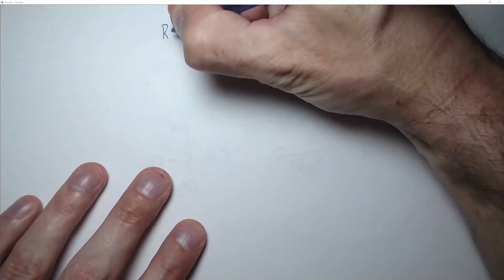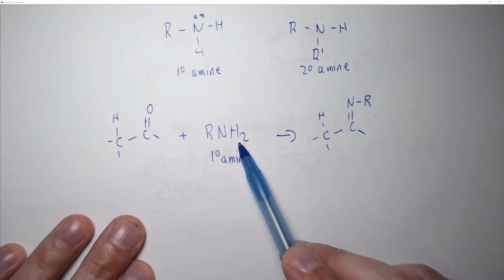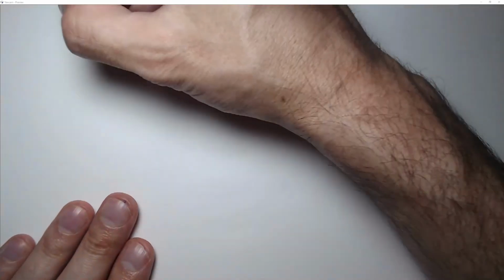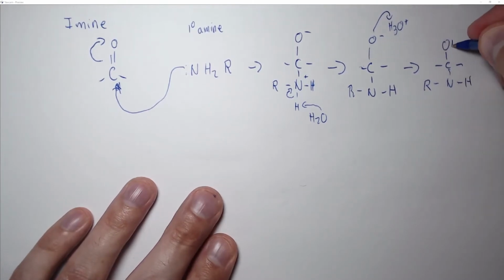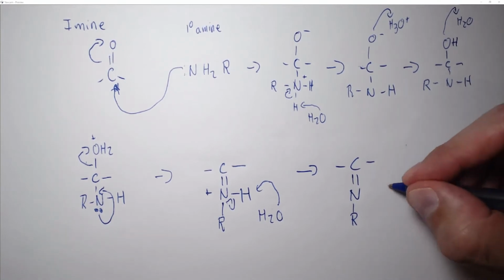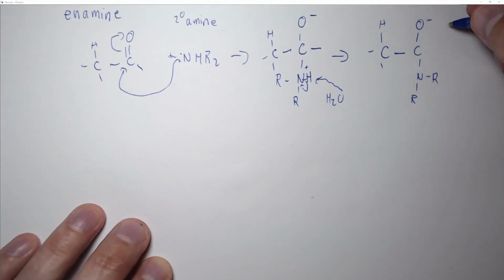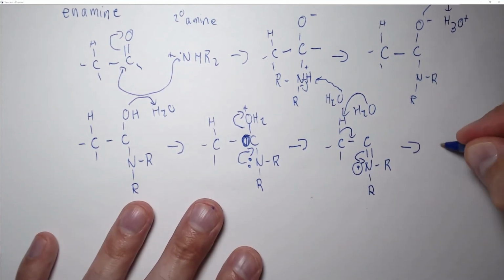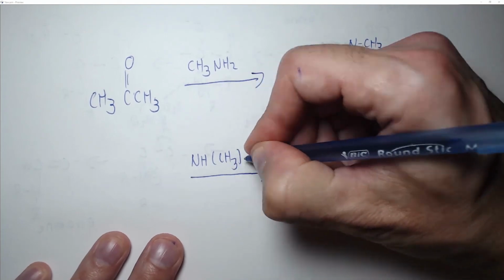Chapter 19 8 Imine and enamine formation